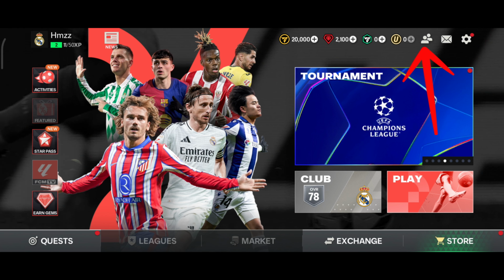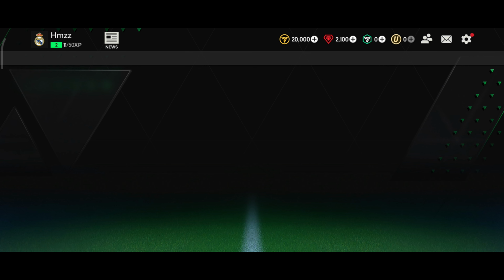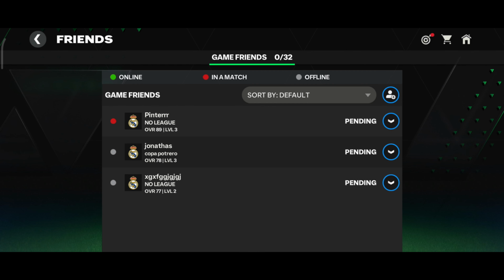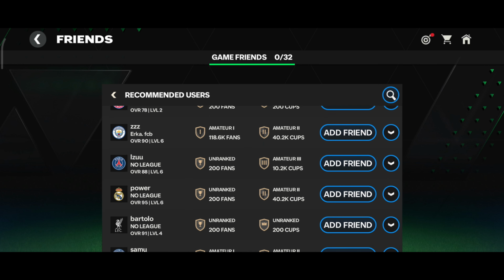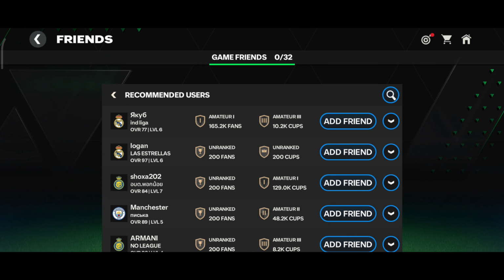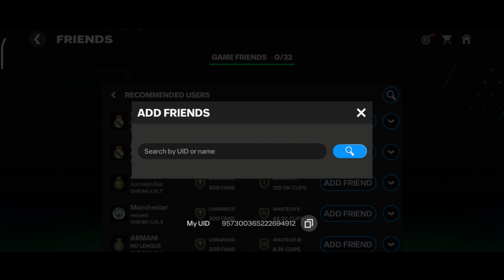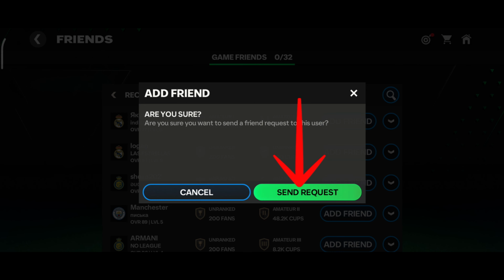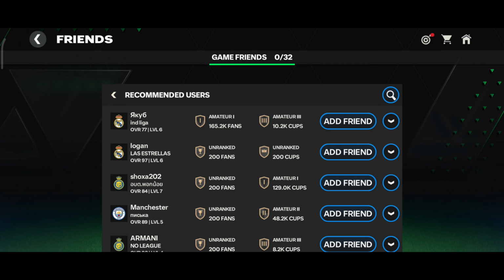How to Add Friends in EA Sports Fc 2025?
Looking to add friends in EA Sports FC so you can play together? In this video, we’ll guide you through the step-by-step process to add friends on EA Sports FC and connect with players worldwide. Whether you're trying to send friend requests, accept invitations, or invite friends to matches, this tutorial will help you build your squad and enjoy multiplayer gaming.

We’ll cover how to find friends using EA ID, link your account for cross-platform play, and manage your friends list so you never miss a game with your buddies. Whether you're on EA Sports FC Mobile, console, or PC, this guide ensures you can connect, challenge, and play with your friends seamlessly.